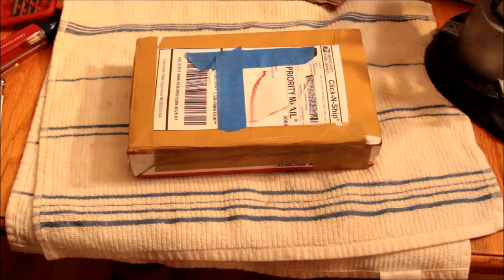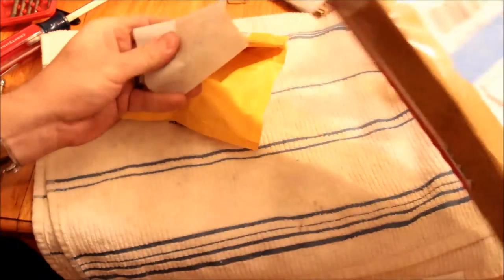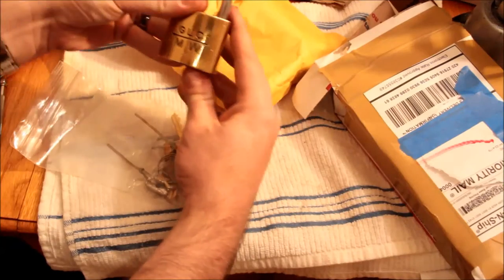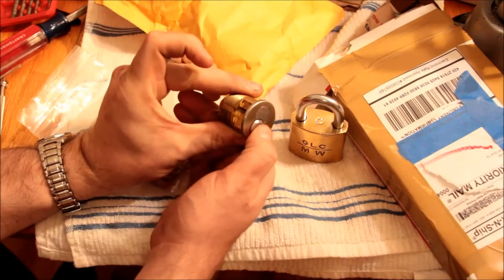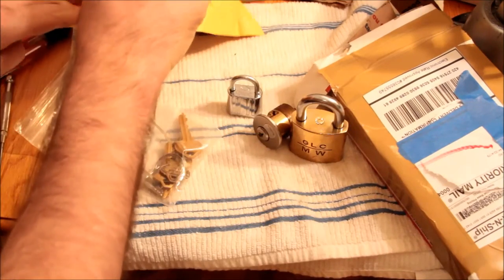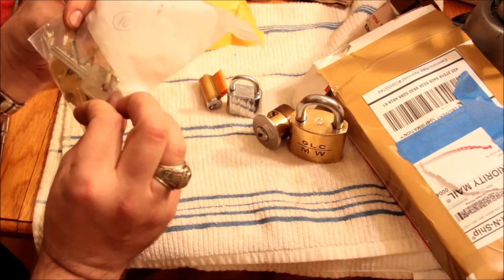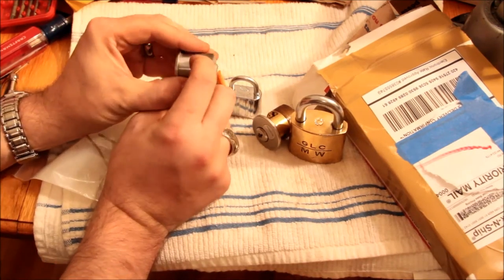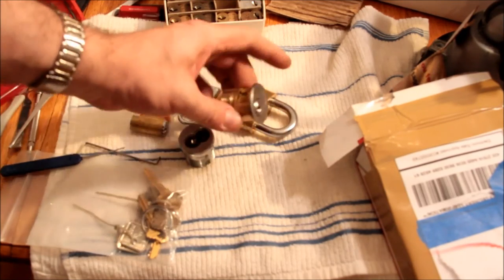(141) Box 'o Jeff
Opening a care package from jeffmoss26!